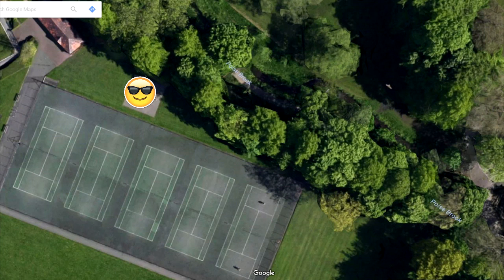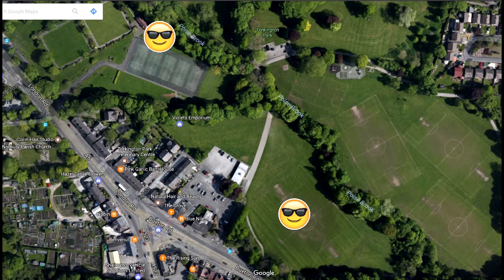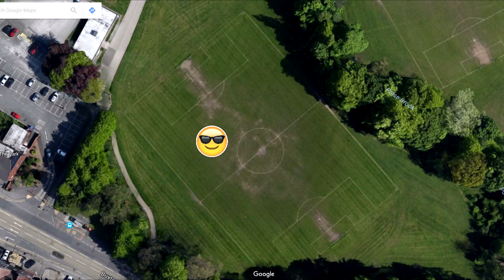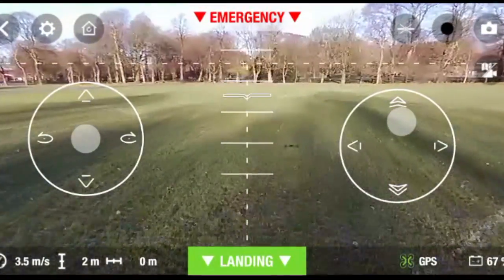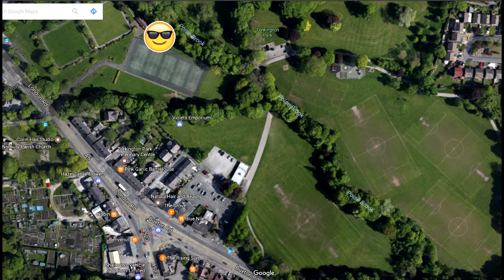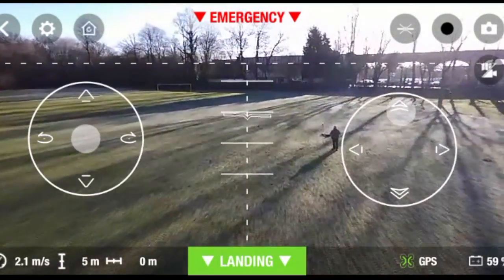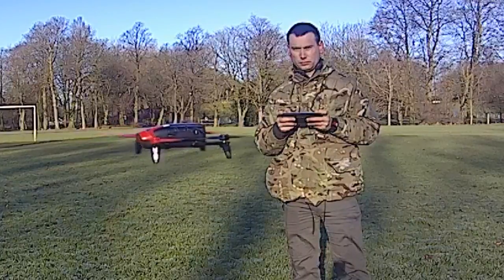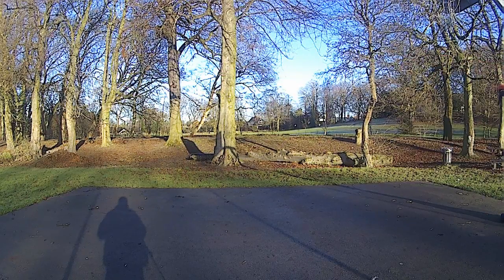Warning for Bebop Drone Pilots ( RTH Glitch )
Buy your Parrot Bebop 2 & accessories here

There is a Return to Home Glitch on the Parrot Bebop Drones if you don't turn your, the power off when you move to a new location.

I'm lucky that I was able to work out straight away that the Bebop 2 was trying to fly back to the very first location that I did take off from.

I done this by taken back manual control of the aircraft and flew it back and landed safely.

So guys it's very important that you turn off your Bebop Drone when you move to a new location.

Got any questions about this video then join us on

instragram: @digatalslrlife